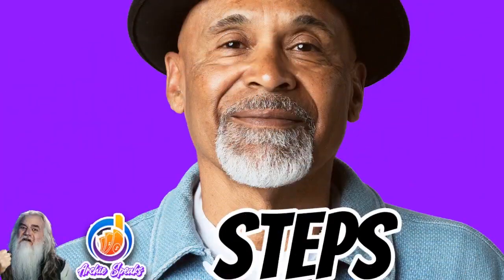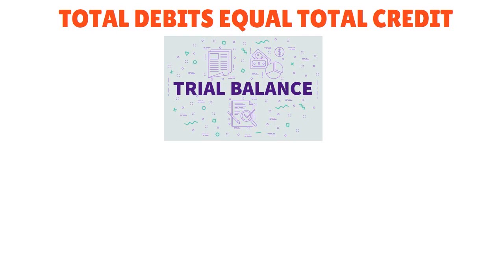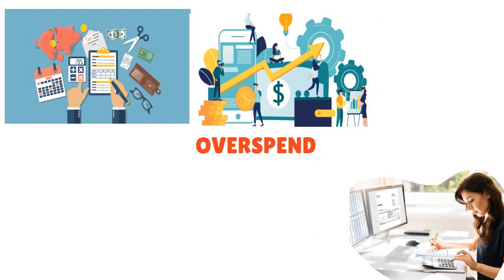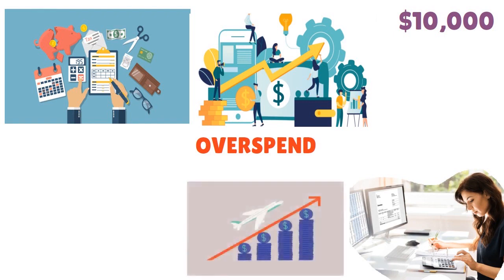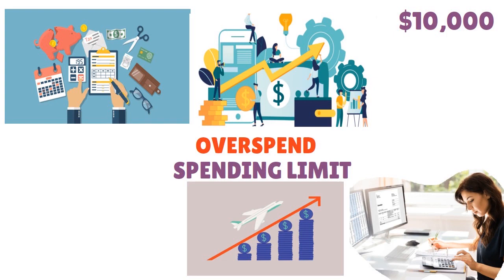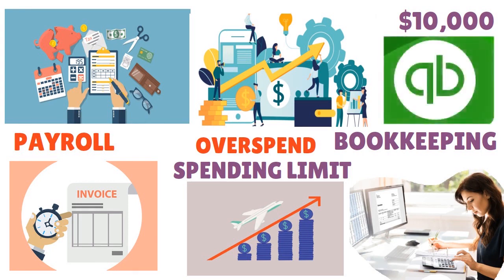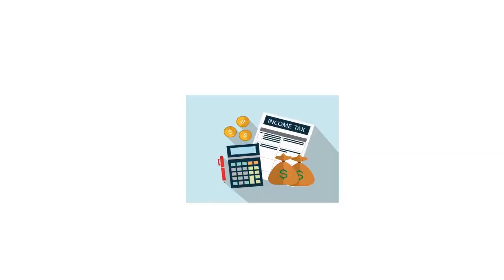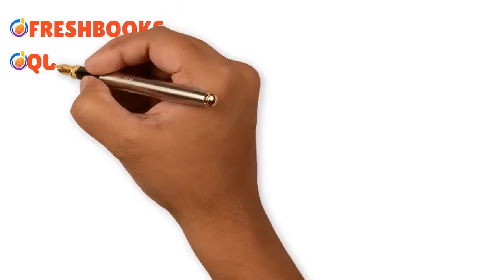CPAs Are LOSING Money in 2025 as People Are Using *THESE 7 EASY TRICKS* To Be Their Own Accountant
How to Be Your Own Accountant in 7 Easy Steps (2025) | Unleash Your Inner Accountant: A Full Guide to Small Business Accounting - Master Small Business Accounting: Be Your Own Accountant